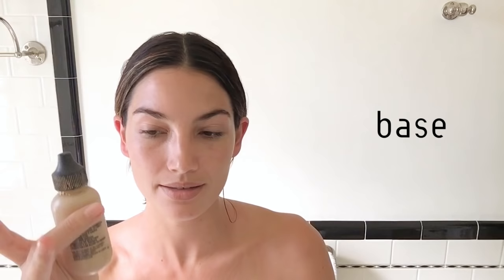Lily Aldridge's 90-Second Easy Summer Beauty Look | Beauty Secrets | Vogue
Here's how supermodel Lily Aldridge goes from fresh-from-the-shower to date night–ready, with a two-second knot and supremely dewy skin, in less than a minute and a half.

Mason Pearson Hair Brush, MAC Studio Face and Body Foundation, NARS Cosmetics Radiant Creamy Concealer, Benefit Girl Meets Pearl Liquid Pearl Luminizer for Face, Beautyblender The Original Beautyblender, Pat McGrath Labs Gold 001, Charlotte Tilbury Lip Cheat in Pink Venus, Windsor Edwards Lip Balm, Dior Diorshow Black Out Mascara, Chanel Poudre Universelle Compacte Natural Finish Pressed Powder